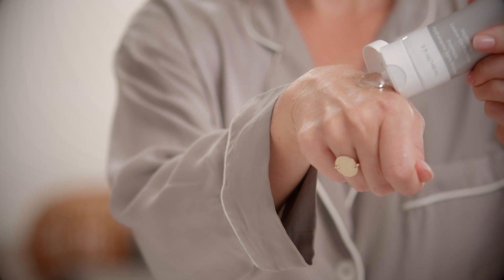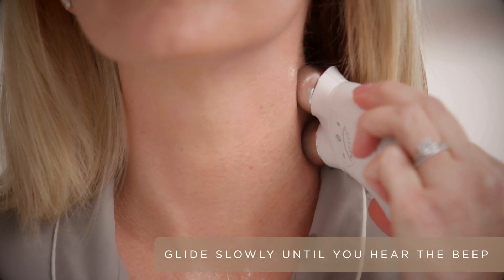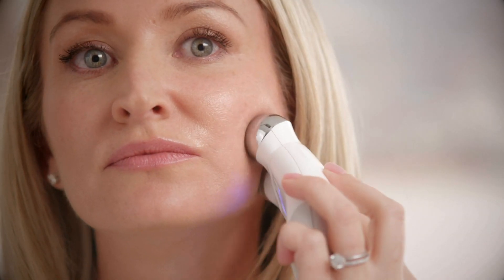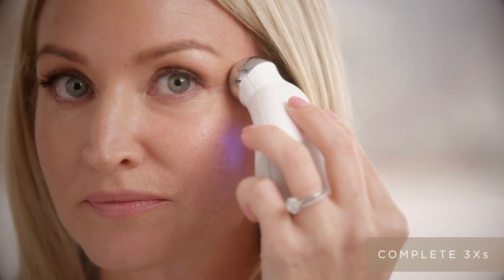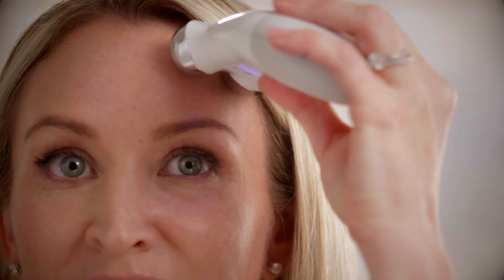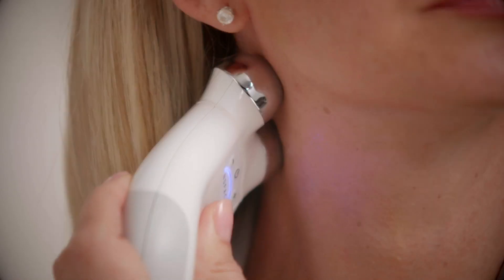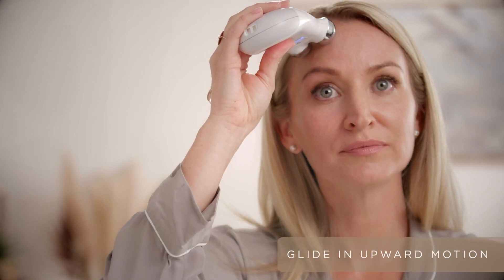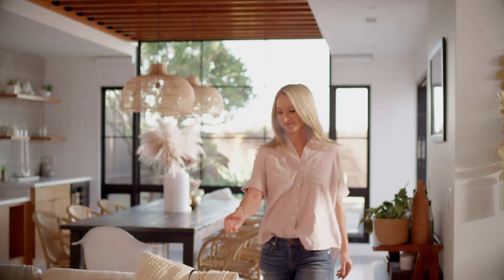NuFACE Trinity and Effective Lip & Eye Attachment Set – Facial Toning Device with Hydrating Leave-On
asalam walikum and good day everyone!